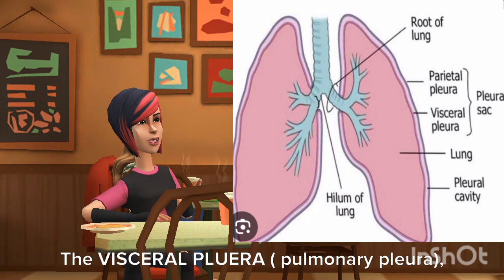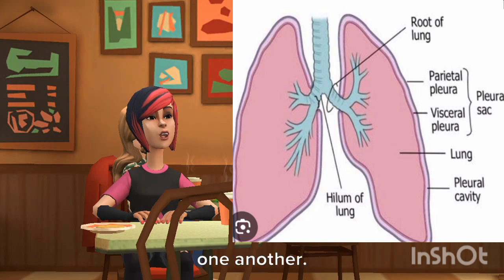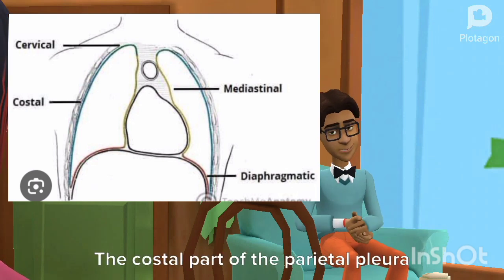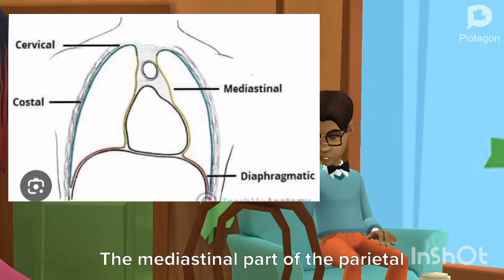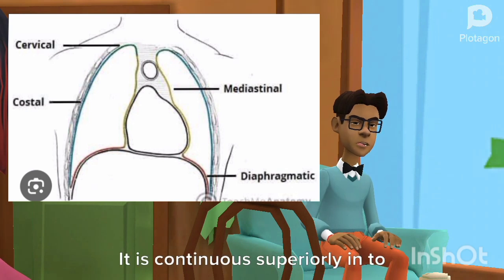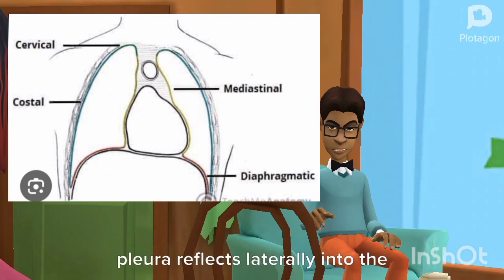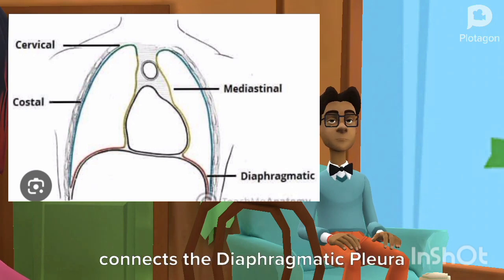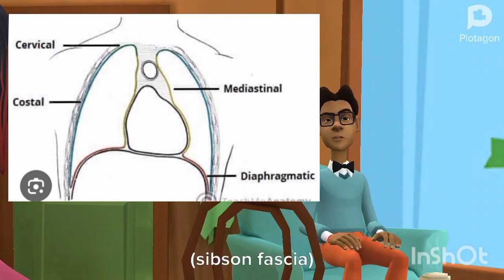introduction to thorax. Thoracic pleura and recesses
For anatomy learning. Detailed anime tutor @Learningcenterandreviews